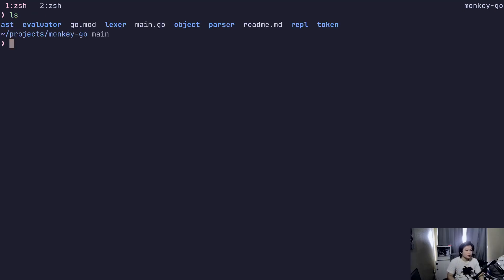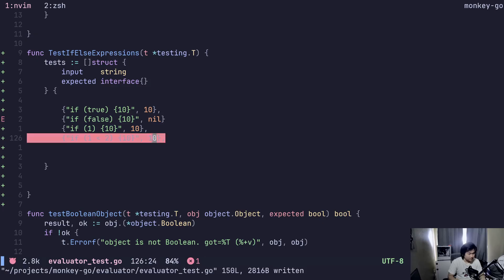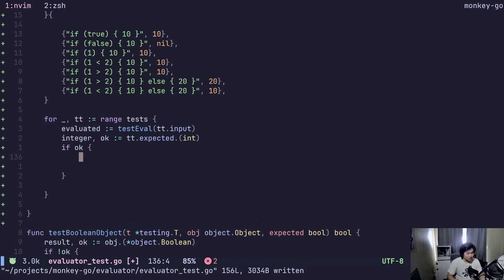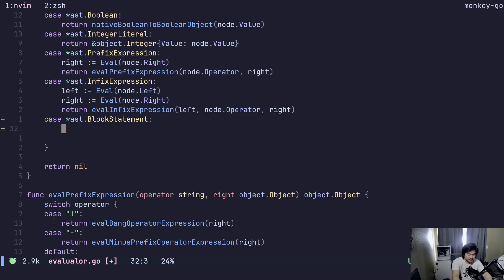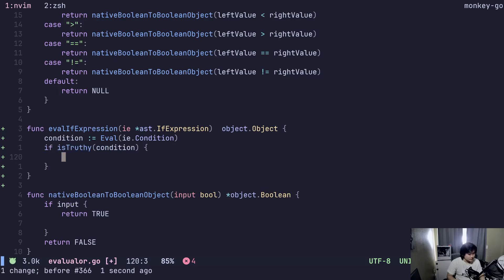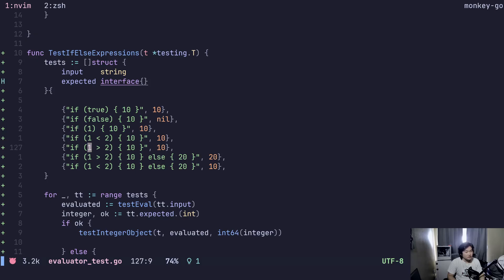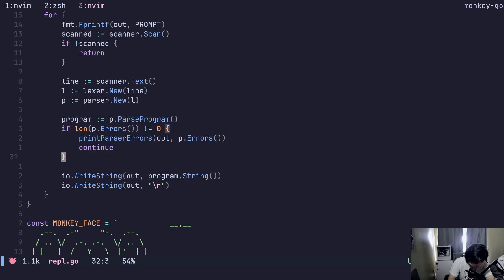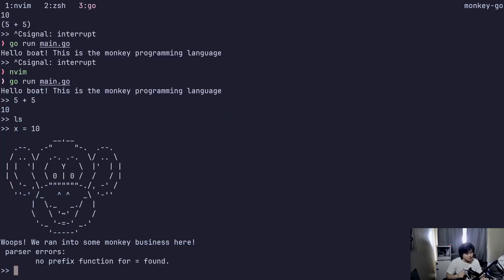programming everyday until I graduate college | day 139